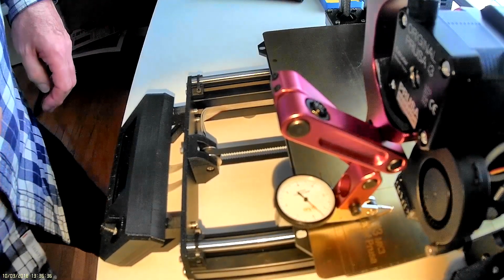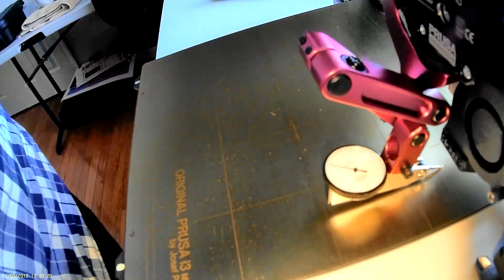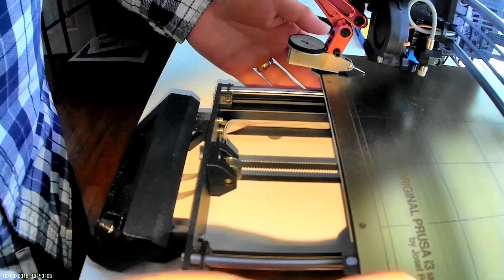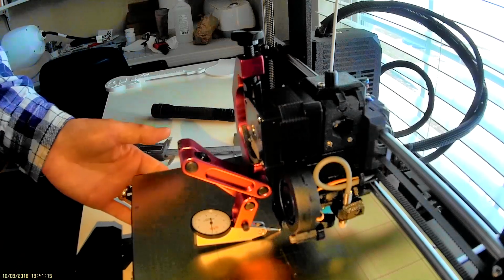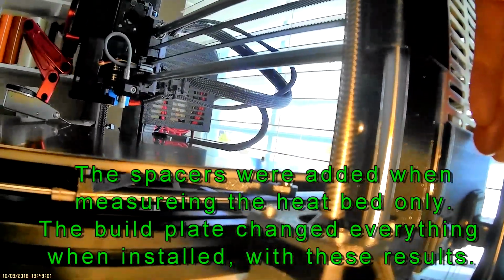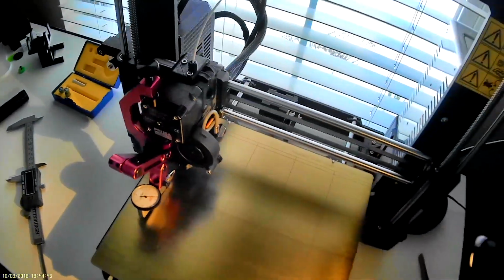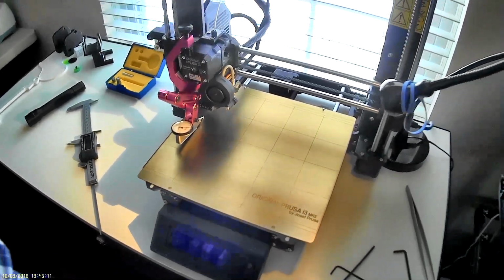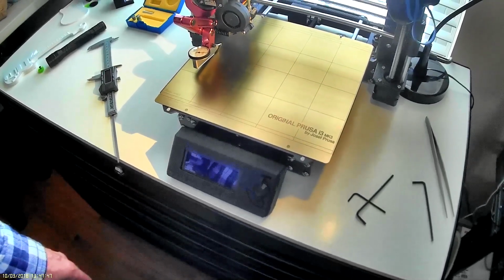MK3 Bed Flatness Adjusments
Prusa MK3 Bed Flatness Adjustments